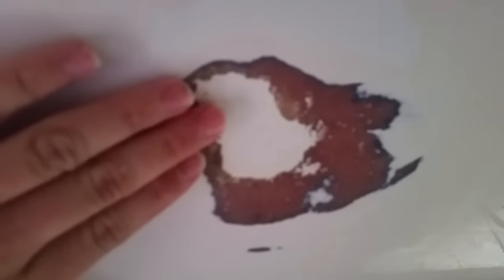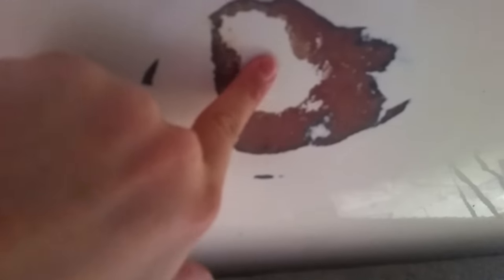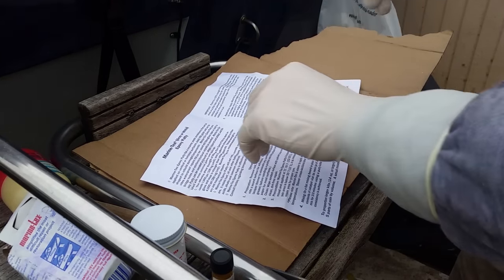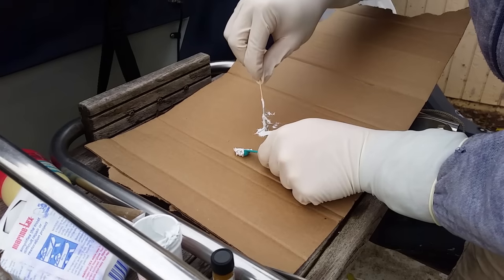MARINE TEX: repairing damage to fiberglass hull boat bottom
I purchased the boat with the scrape on the bottom. I fixed it using marine tex. This product is stronger than fiberglass. If you are just fixing gel coat, this is overkill and I wouldn't recommend it. If you have a hole or scrape in the fiberglass, this stuff will be a strong repair.